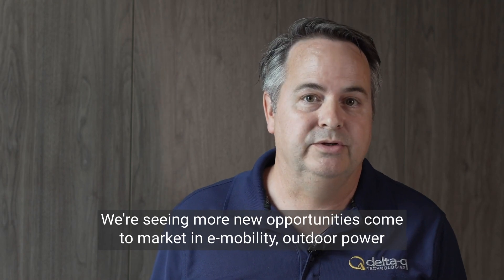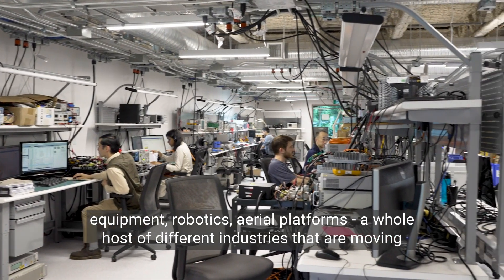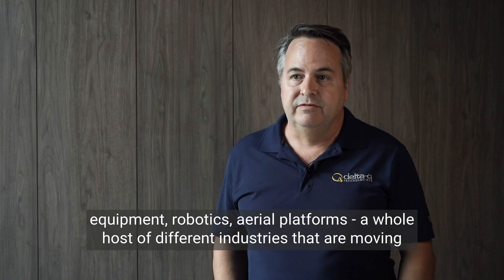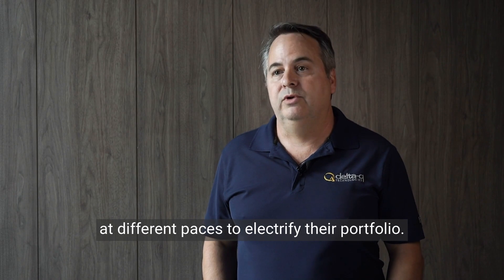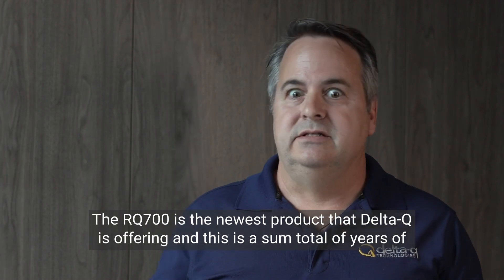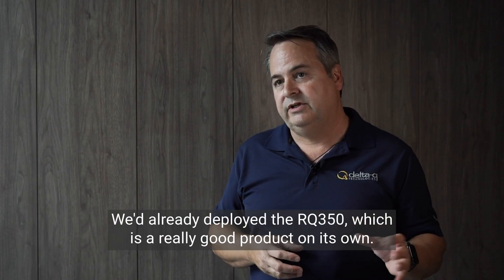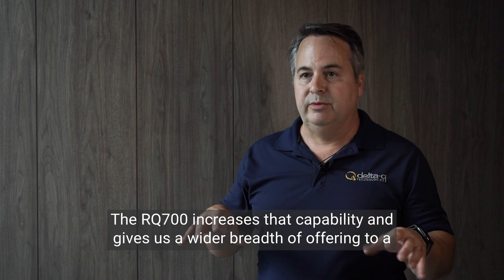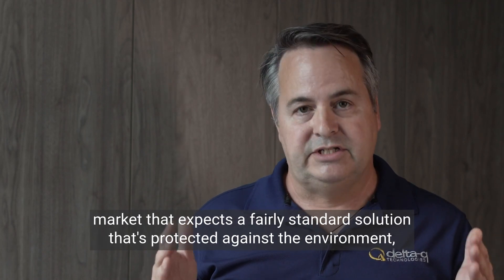RQ Series Battery Chargers: Introducing the RQ700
Watch this video by Lloyd Gomm, Delta-Q's VP of Marketing, to learn more about the RQ700 and why it is a unique and powerful product.

Curious about what the RQ700 has to offer? Register for our RQ Series Webinar on September 20th, 2023